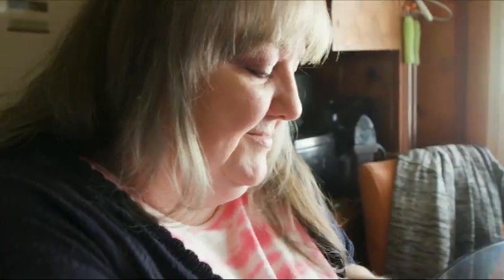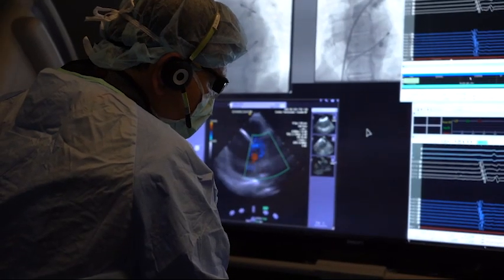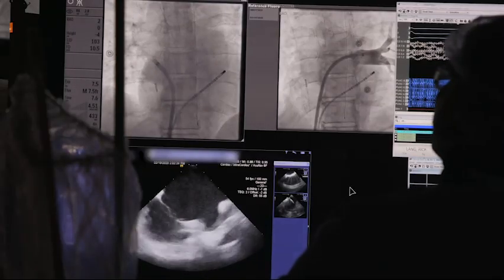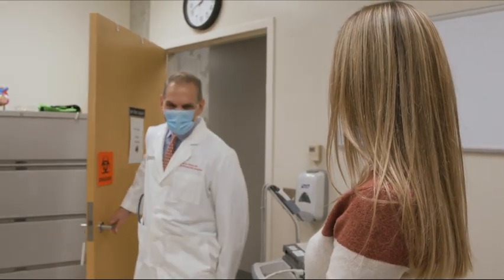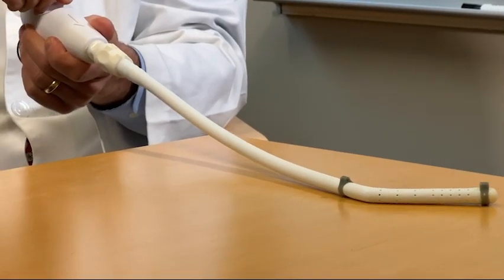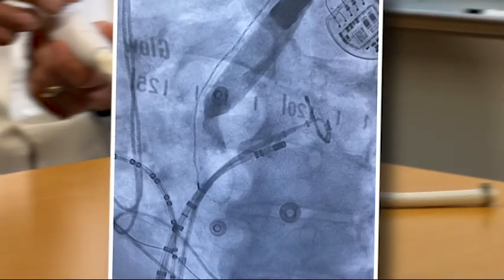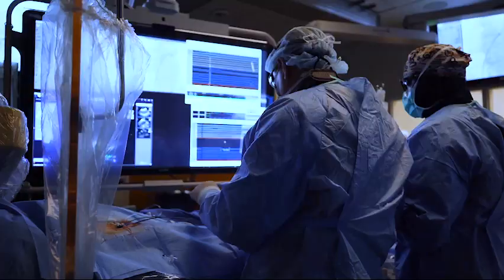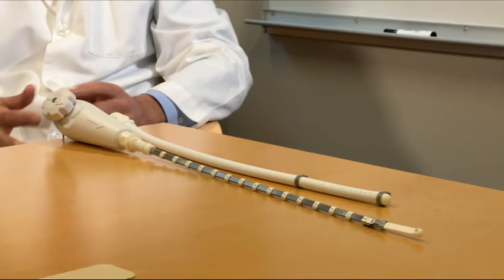New device gently moves esophagus, making heart ablations safer, study found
A new device invented with the help of an electrophysiologist at The Ohio State University Wexner Medical Center makes a heart procedure safer for patients suffering from atrial fibrillation (AFib), a common irregular heart rhythm.

In this video: Atrial fibrillation, or AFib , is the most common heart rhythm problem, affecting millions of Americans and greatly increasing their risk of stroke and heart failure. For some with AFib, a catheter ablation is used to burn or freeze the precise area causing the problem to restore a normal heart rhythm. While this method is effective in treating AFib, the energy from the catheter tip can cause serious damage to the adjacent esophagus, which is only a few millimeters away. It’s an injury that can be life threatening, so an electrophysiologist at The Ohio State University Wexner Medical Center helped develop a new device that gently diverts the esophagus out of harm’s way, greatly improving safety.

Video Credit: The Ohio State University Wexner Medical Center